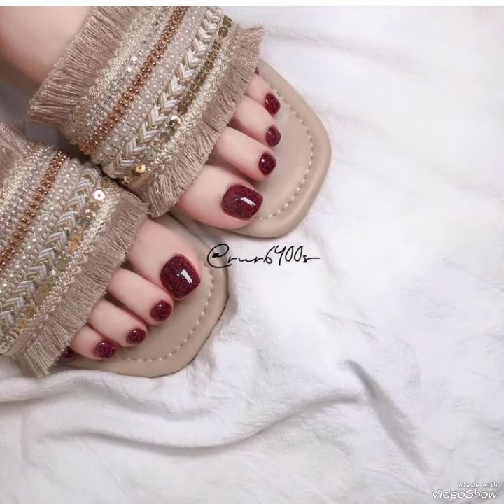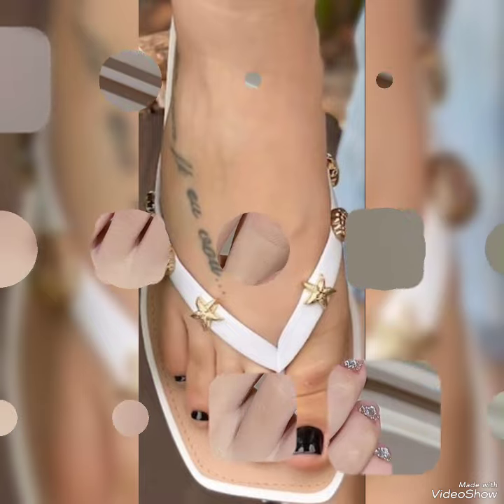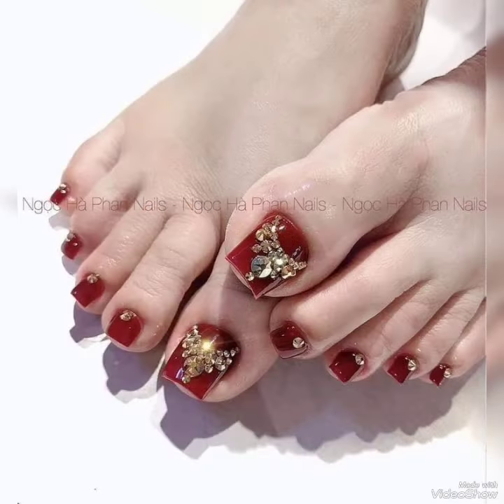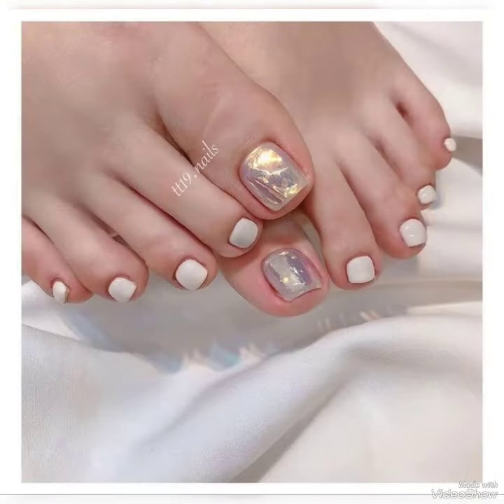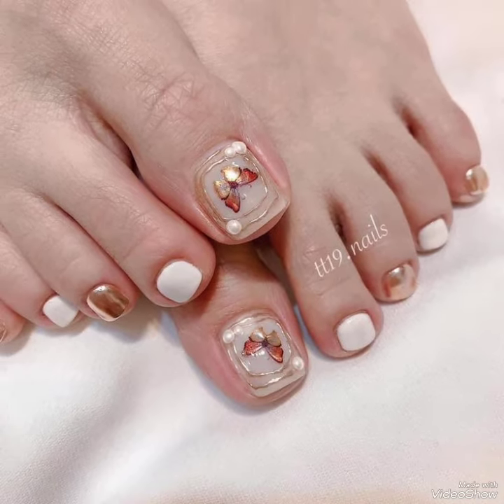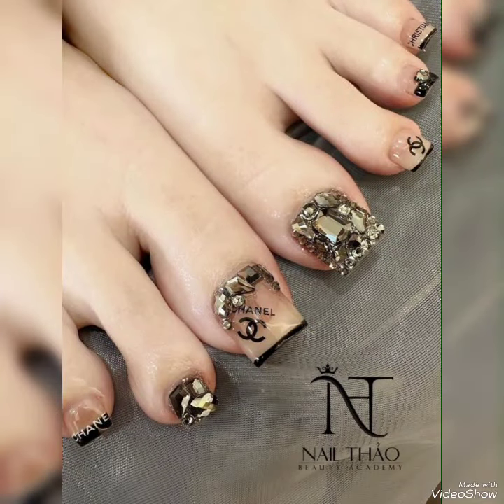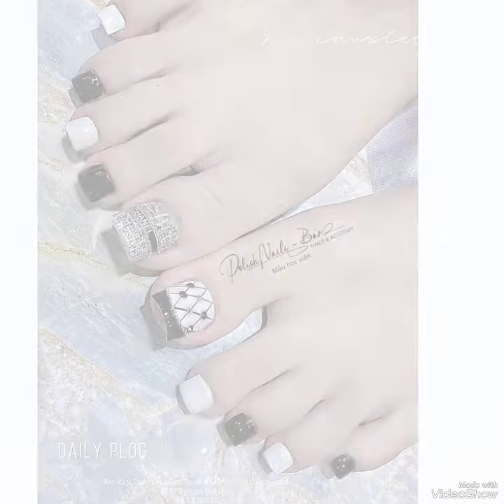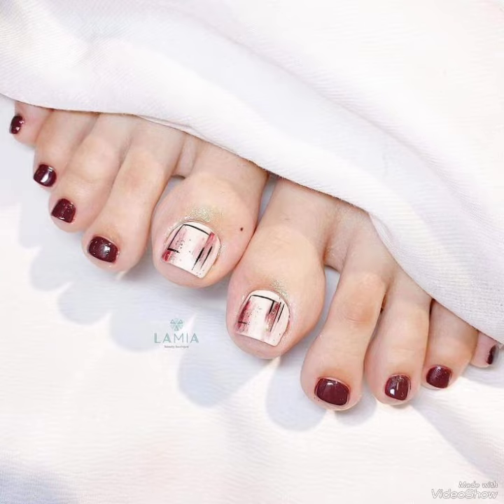Best quality of toe nails color designs ideas collection//shiny and toe nail art fashion trend#nails